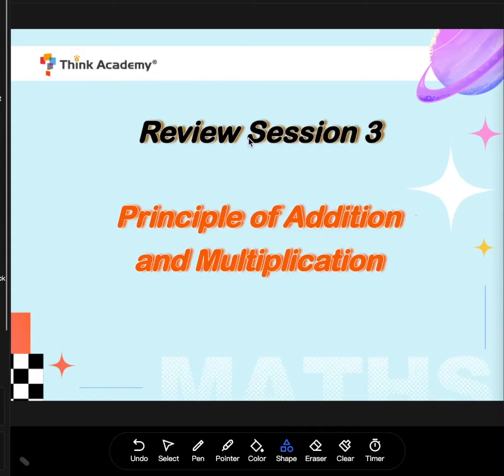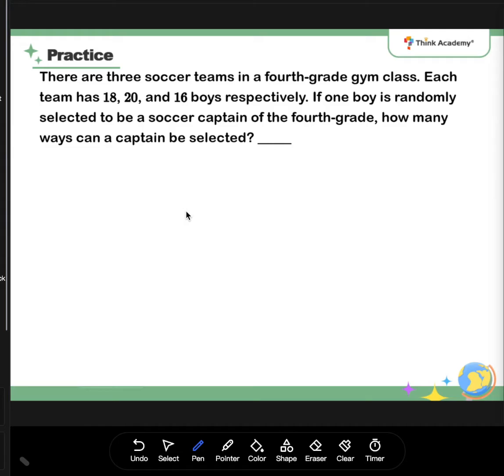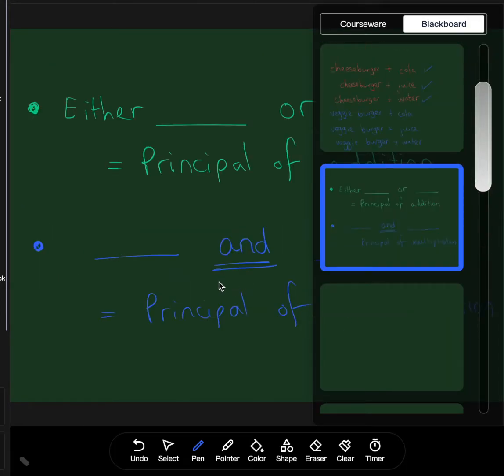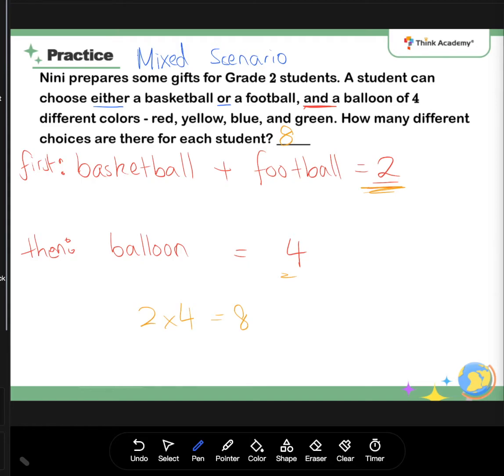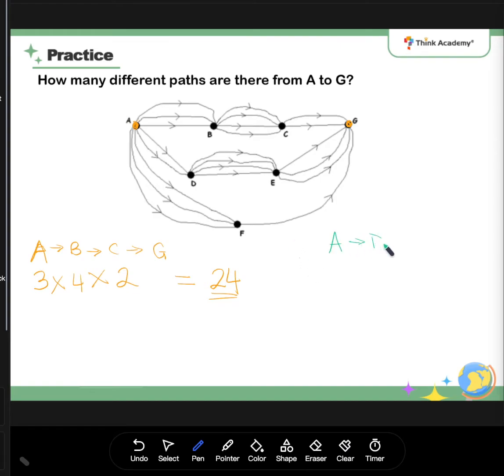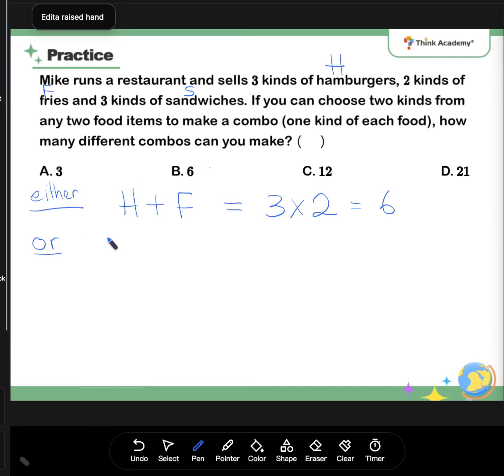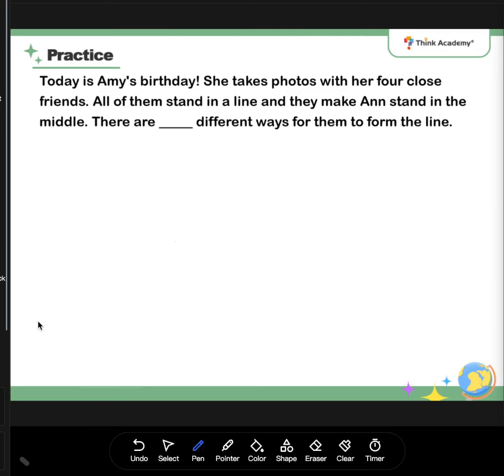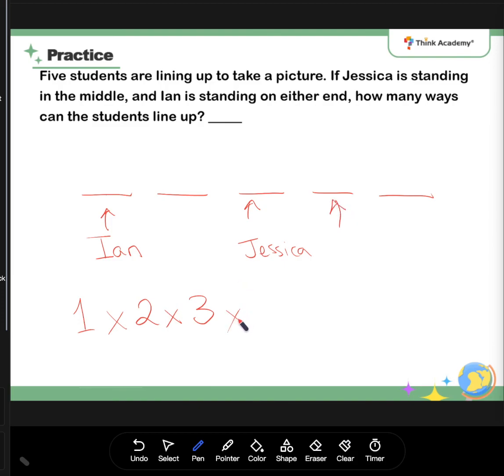Y4 Review Session 3 Principle of Additionand Multiplication（July 23）